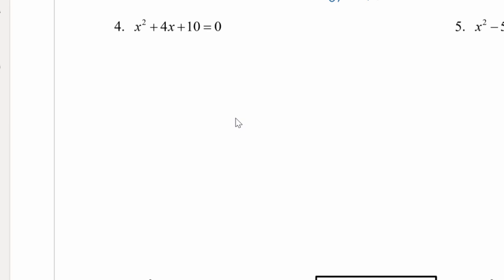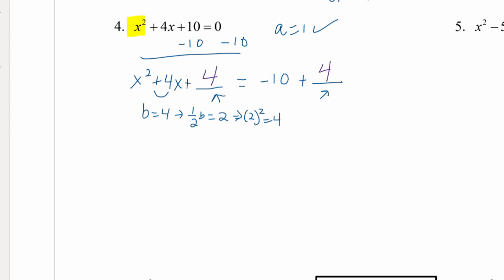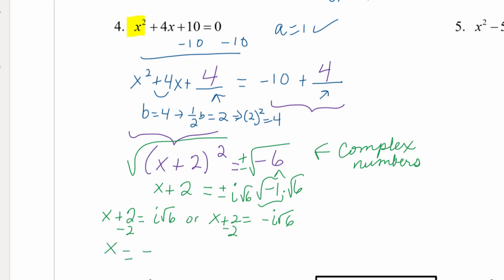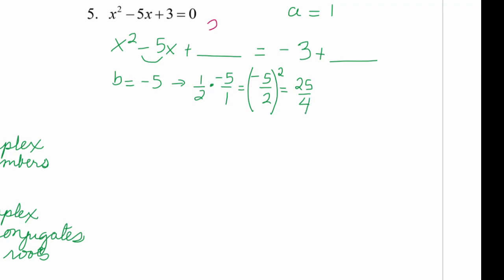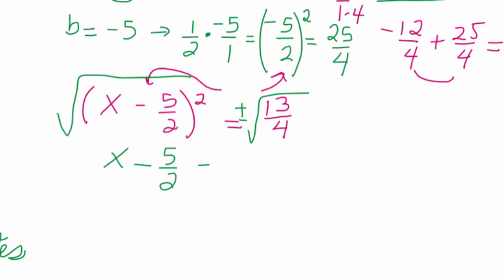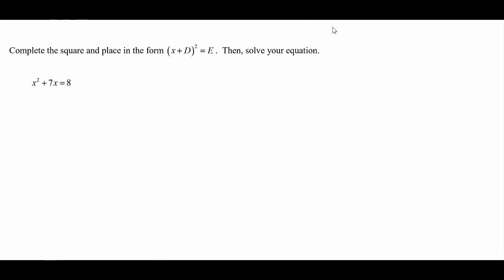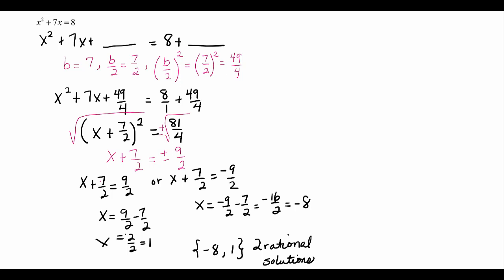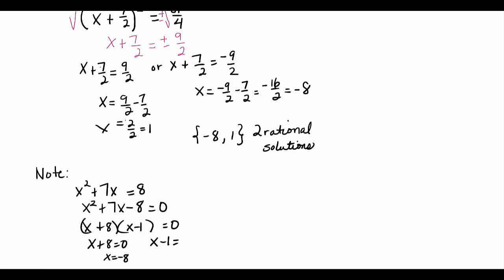Solve quadratic equations by completing the square a is 1 more examples